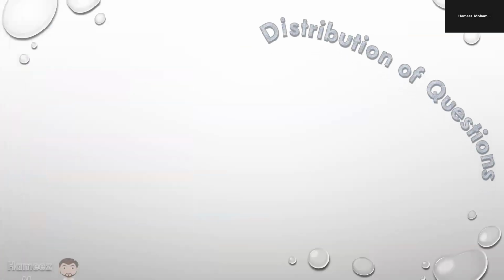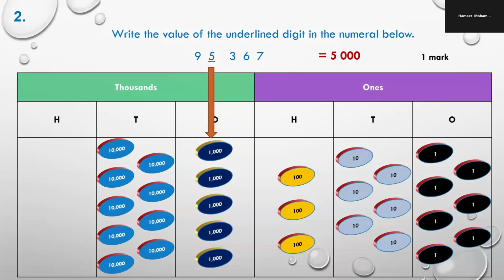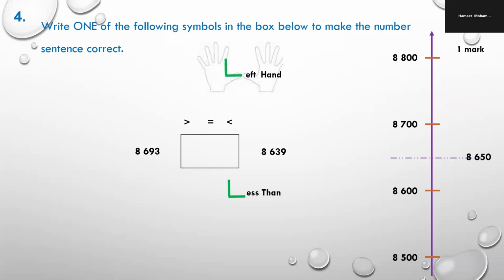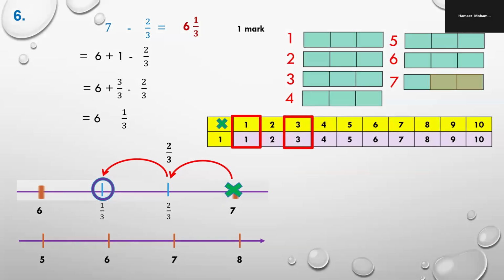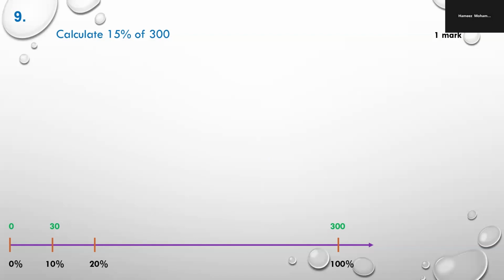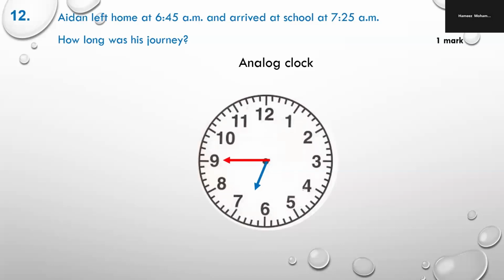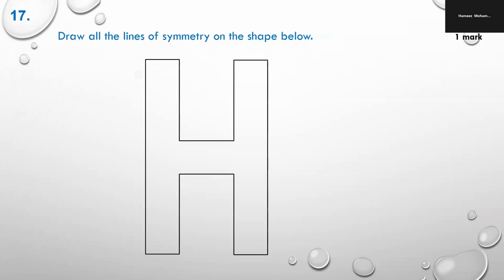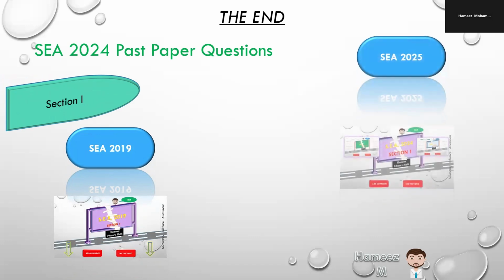SEA 2024 ~ Section 1 Solutions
The main purpose for all our Mathematics channels, at the different levels,  is to help students who are having problems.
Students who learn ONLY 'how to' solve a problem have major issues when handling questions which are out of the box (non-standard) and that makes their Math journey as they build on this information in Secondary school very difficult.

So students must know the 'why' and the 'how to' as they construct their knowledge to become critical thinkers, problem solvers and life-long learners.

It should be sufficient for a student to be successful by combining three parts: the student's effort, their institution and the explanations given in these videos

This channel is used to show the different methods for solving questions.
These multiple approaches are and to build knowledge conceptually rather than just giving them a procedure to memorize.
Thus, students will be able to build long term relational understanding of mathematics and grasp its relevance to other: strands (areas of mathematics), subject areas and in the real world.

This  video is the 6th in a series of Past Paper Solutions for Section I of the assessment.
All four strands [Number, Measurement, Geometry and Statistics] are tested and the distribution of marks is identified.

This is the order we recommend you study SEA Math, using our guide and our playlist of Past Paper Solutions

The paper has varied in time and content pre-pandemic, during the pandemic and as it transitions fully to post pandemic.

00:00 Start
1:06 Distribution of Marks
2:18 No 1 - Number Strand
5:42 No 2 - Number Strand
8:17 No 3 - Number Strand
13:31 No 4 - Number Strand
16:10 No 5 - Number Strand
19:28 No 6 - Number Strand
22:21 No 7 - Number Strand
26:02 No 8 - Number Strand
28:27 No 9 - Number Strand
31:48 No 10 - Number Strand
34:31 No 11 - Measurement Strand
35:20 No 12 - Measurement Strand
37:28 No 13 - Measurement Strand
39:03 No 14 - Measurement Strand
41:05 No 15 - Geometry Strand
42:05 No 16 - Geometry Strand
43:15 No 17 - Geometry Strand
44:34 No 18 - Statistics Strand
47:02 No 19 - Statistics Strand
48:29 No 20 - Statistics Strand
50:00 The End